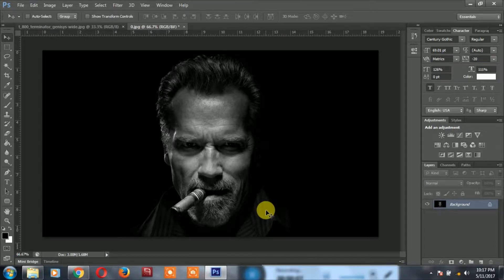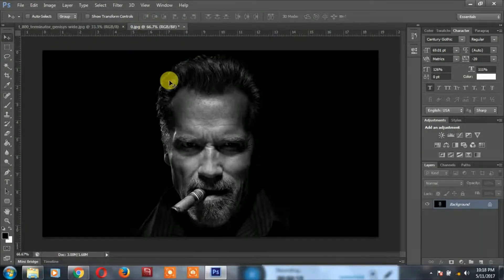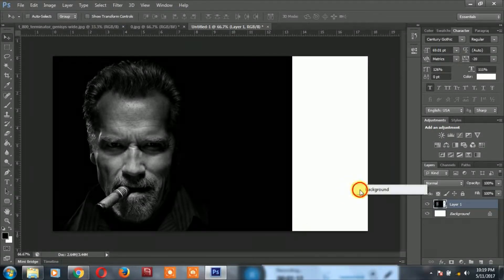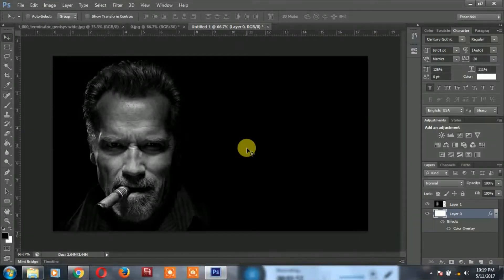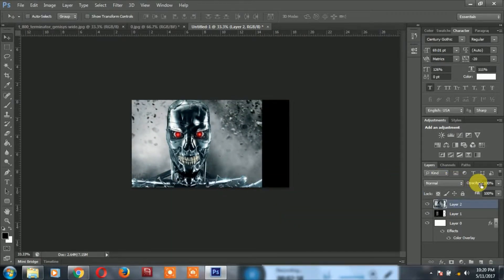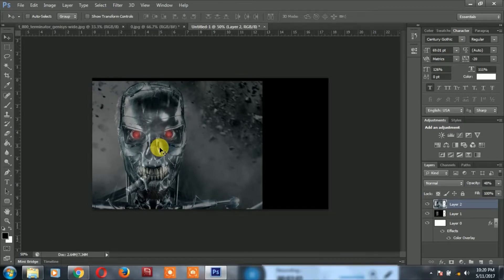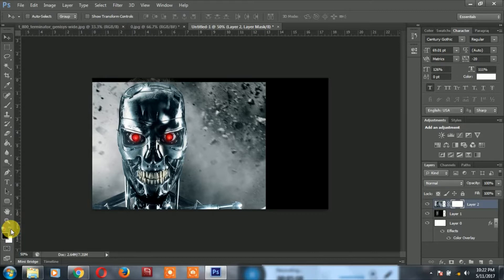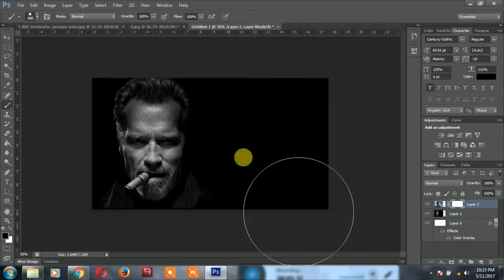Advanced Photoshop | How to Create Terminator Effect Manipulation in Tamil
used tools - Layer Mask, Brush and etc,..

Murat Media Tech channel Provides Free Online Classes (video) for: Android, Computer, Online shopping, Facebook, Youtube, Mobile Apps, internet, Photoshop, HTML, Wordpress, php, Website Development, Tips & Online Classes.

Get Latest Education Updates in Tamil, We do Unboxing, Reviews, Photoshop, HTML, Wordpress, php, sql and more Tips.

  PHOTOSHOP, IN, TAMIL, (ADVANCE, CUTTING, PEN, TOOL, ), Adobe Photoshop (Software)
All computer tutorials for beginners, easy to learn photoshop for everyone, adobe photoshop cs6 tutorials in tamil, Learn Photoshop tools in tamil easy to Learn photoshop tools and creating banners, posters, gif files for beginners, flex, banner designs. overlay tool used in this tutorial,. filter and liquify tool and more,...

And also teach html basics in tamil, MS office (Power point, Excel, word, Access),

tutorial photoshop, photoshop tutorials photo effects, photoshop effects, photoshop photo effects, photos.

Check our channel